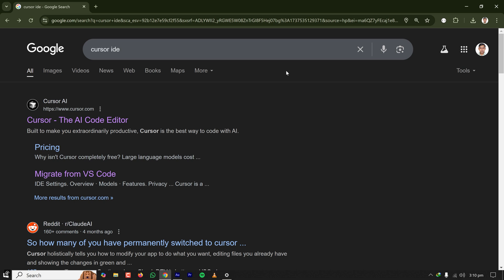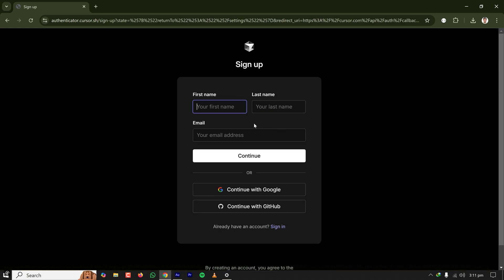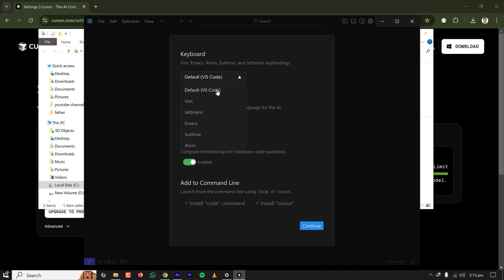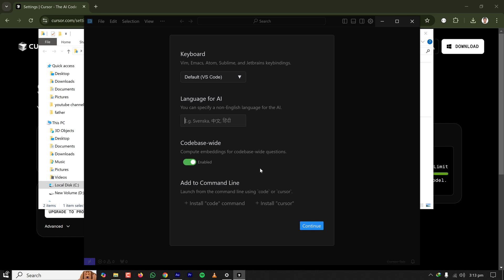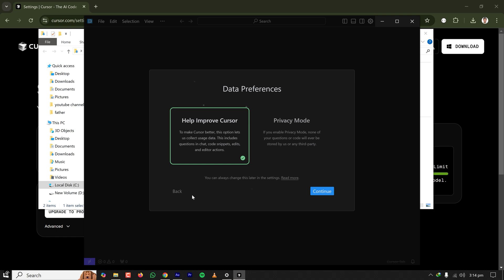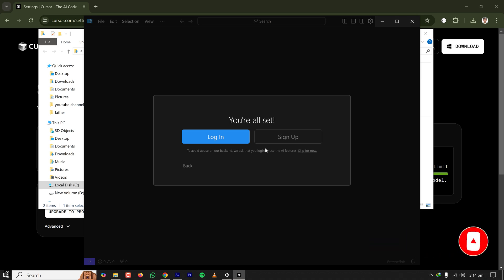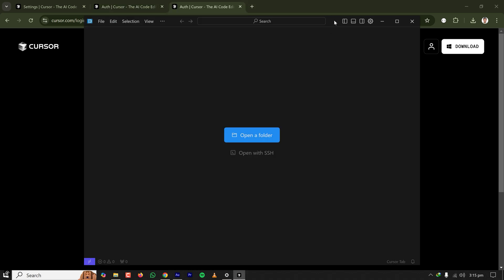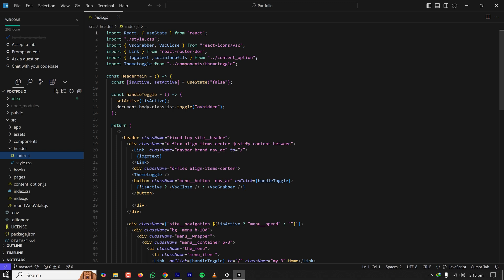how to install and use cursor ai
How to Install and use Cursor AI Code Editor | Set up cursor ai on your laptop

Looking to install Cursor AI, the amazing code editor that’s making waves in the dev world? This quick and easy guide shows you step-by-step how to set up Cursor AI on Windows 11 in just 2 minutes! Whether you’re new to Cursor AI or looking for a free Cursor AI editor alternative, this tutorial has you covered.

In this video, you’ll learn:

How to download and install Cursor AI in Windows.
How to quickly set up the Cursor AI code editor.
Tips on getting started with Cursor AI to improve your coding experience.
No fluff, no confusion—just a simple, beginner-friendly walkthrough!

If you’re searching for:
cursor ai, cursor ai tutorial, how to install cursor ai, cursor ai code editor, cursor ai setup, install cursor ai windows 11, or cursor ai download, this video is the perfect place to start.

💻 Download Cursor AI today and see how it stacks up to your favorite code editors!

00:00:04 - Getting Started: Cursor AI Website
00:00:27 - Downloading the Installer
00:00:34 - Language and Keyboard Selection
00:00:54 - Enabling Codebase Aware
00:01:21 - Data Preference Options
00:01:32 - Logging In and Activating Trial
00:02:00 - Opening Projects in Cursor AI
00:02:20 - Finding Resources: Cursor 101